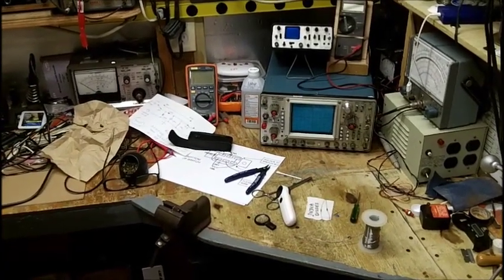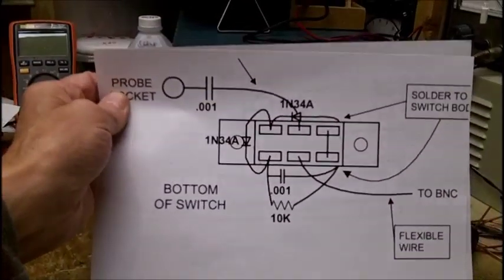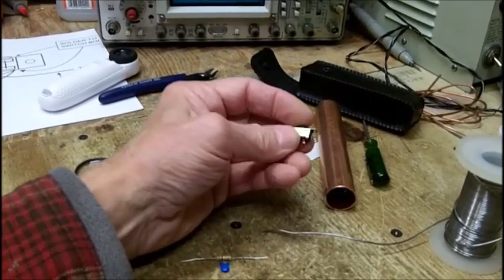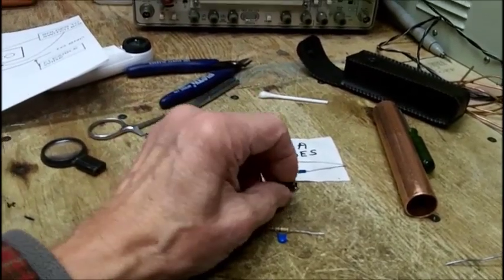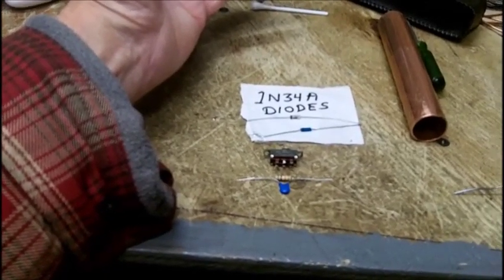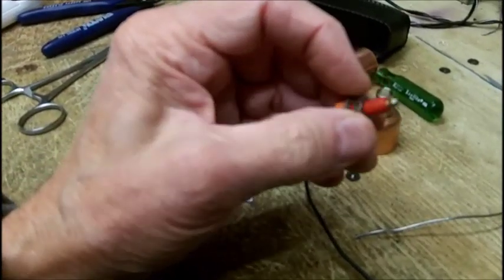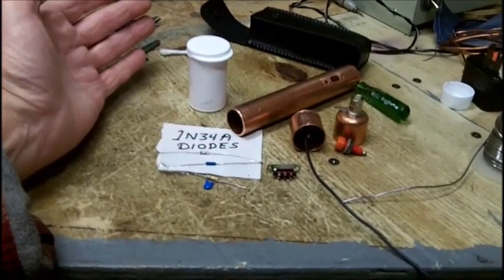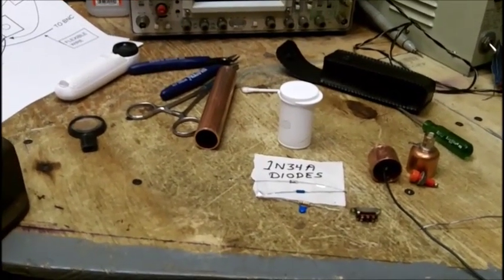RF/AF Probe FAILURE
I HAD TO TRY.